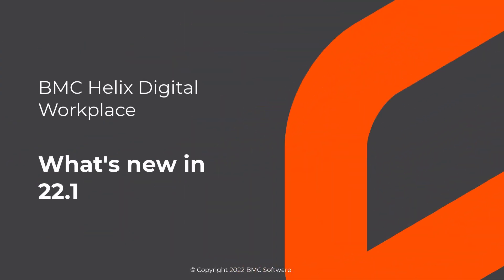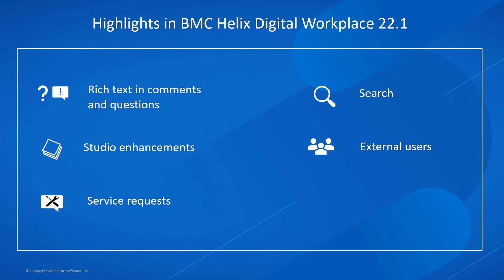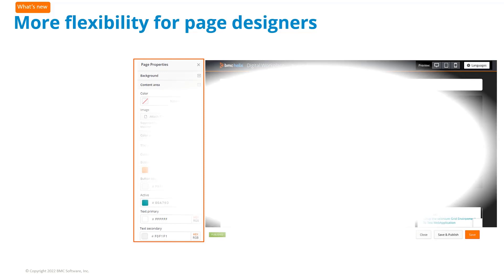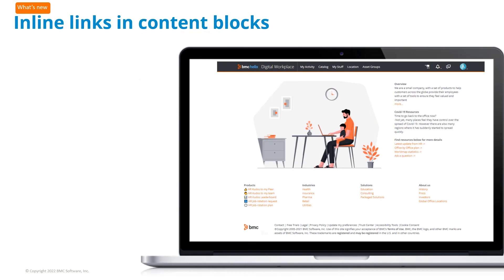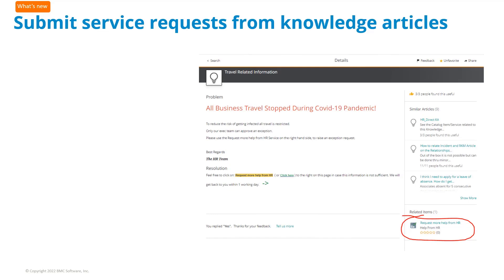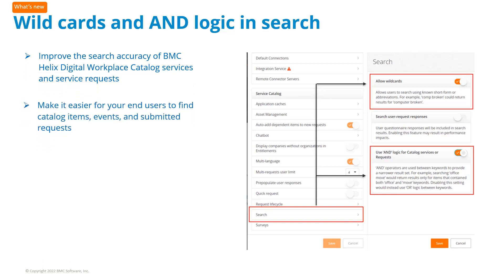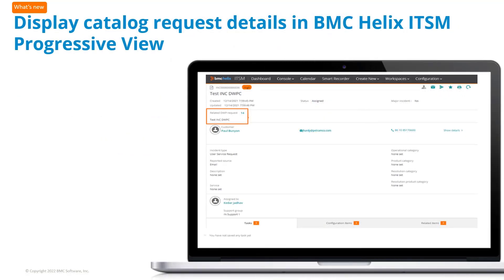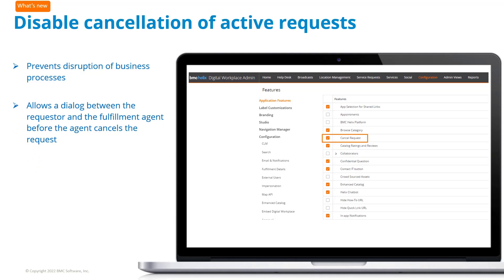What's new in BMC Helix Digital Workplace 22.1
Watch this video to get an overview of the new features offered in the 22.1 release of BMC Helix Digital Workplace.
To learn more about the product, see the BMC Helix Digital Workplace online documentation